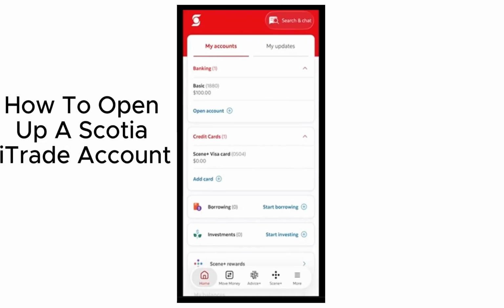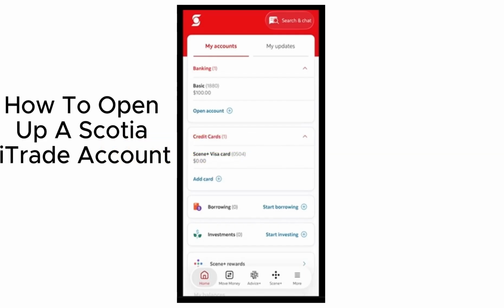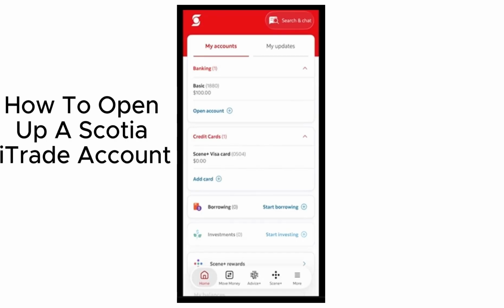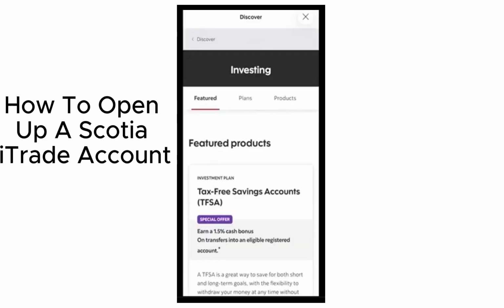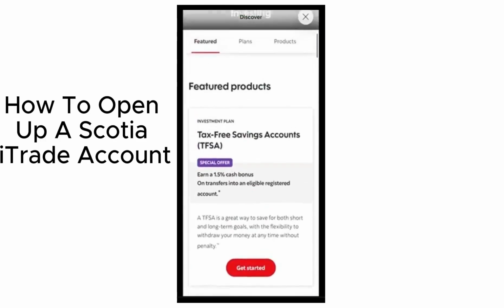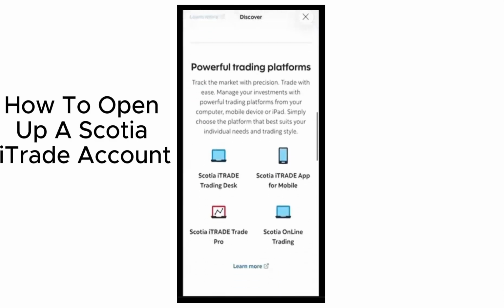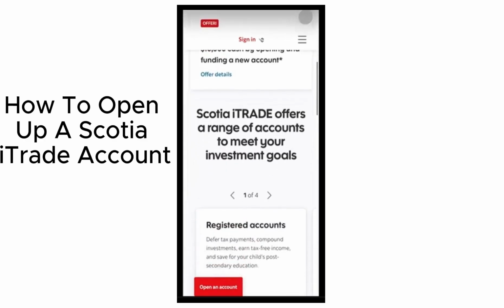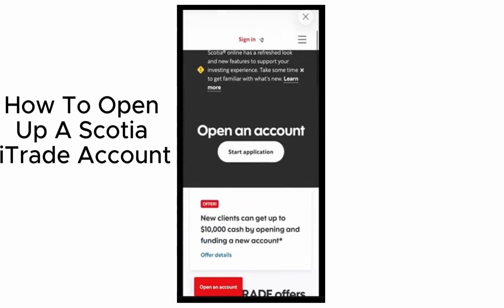How To Open Up A Scotia iTRADE Account On Scotiaba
Learn how to open a Scotia iTRADE account on Scotiabank and start investing بسهولة. In this video, you’ll discover how to sign up, complete verification, and set up your investment account step by step.